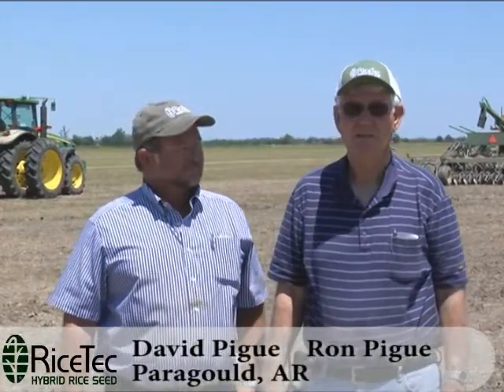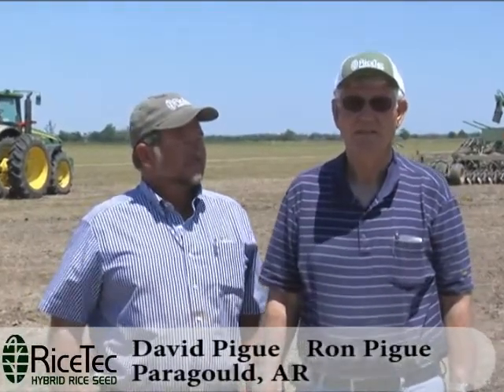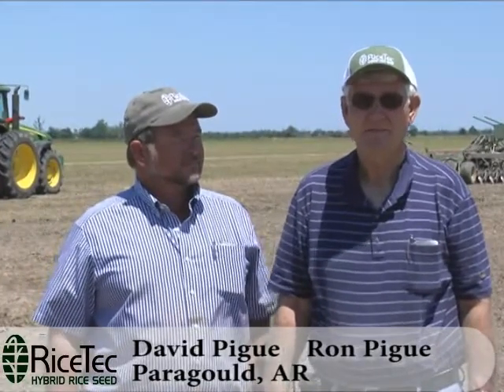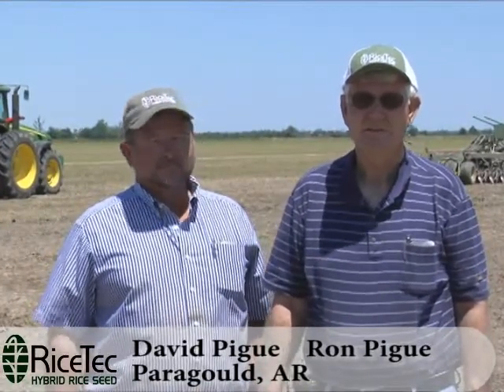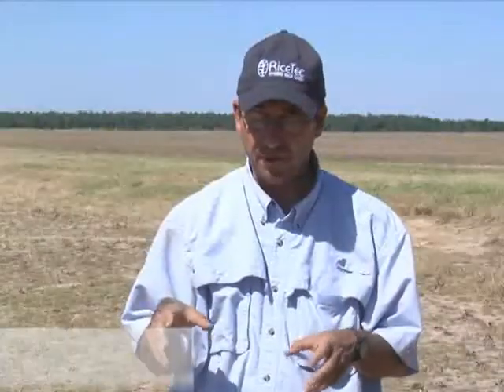Hybrid Rice Disease Resistance - Farmers Compare It To Conventional Disease Prevention Programs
How do hybrid rice lines stack up on resistance to common rice diseases?